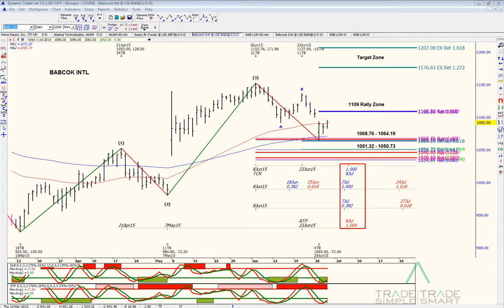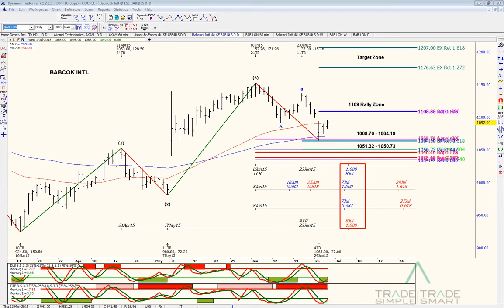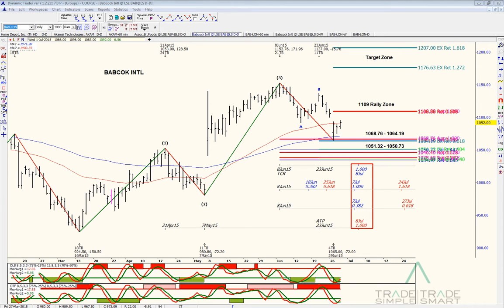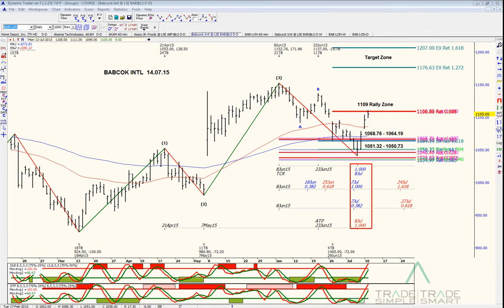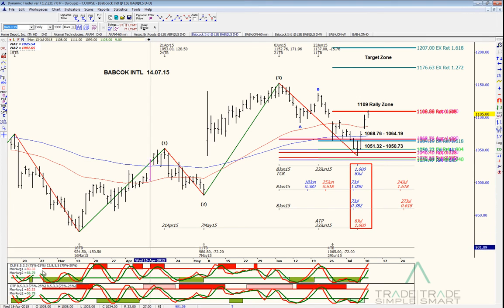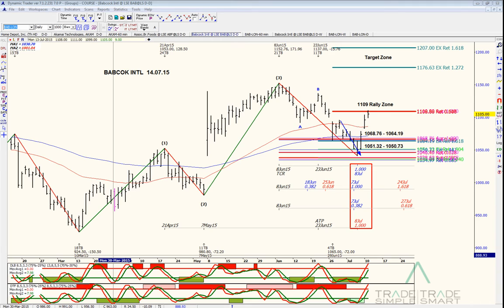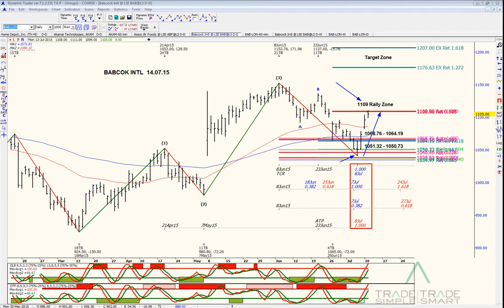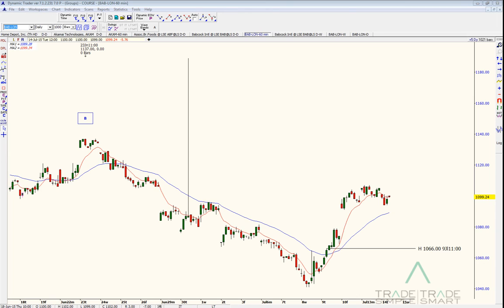Fibonacci and Harmonic Pattern Trading - Babcock (LSE:BAB) Stock Review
Babcock Hits Our Predicted Price and Time Targets!!

Fibonacci and harmonic trading techniques have unparalleled predictive qualities in the world of technical analysis.
Trade Simple Trade Smarts, Daily Market Review and Trade Alert Service, will identify and analyse on your behalf, high probability low risk trades in the world’s major INDICES, FOREX and STOCK MARKETS, well in advance of other market participants and traders.